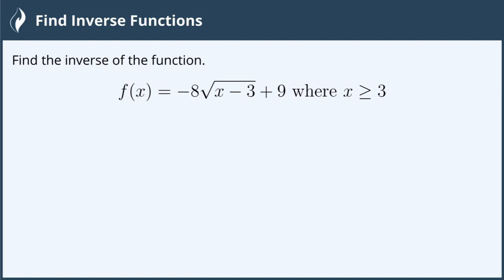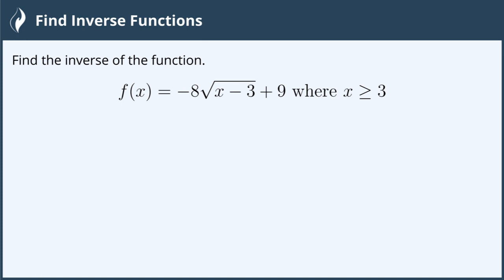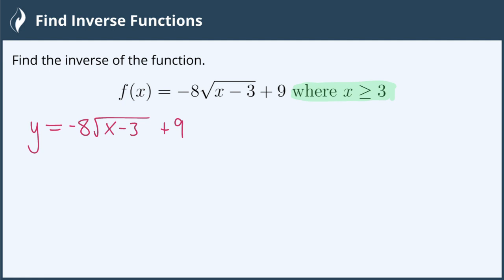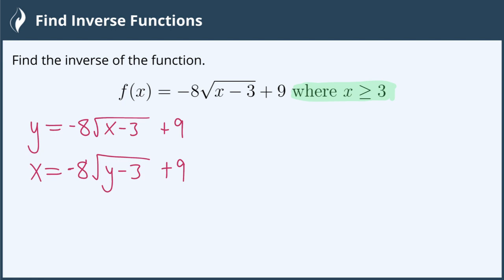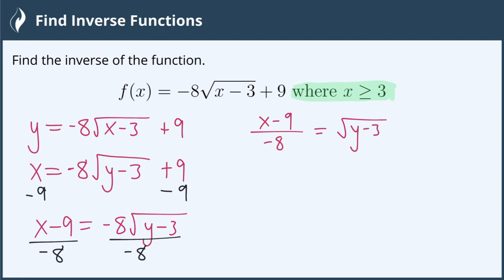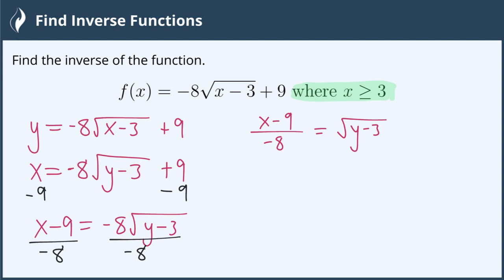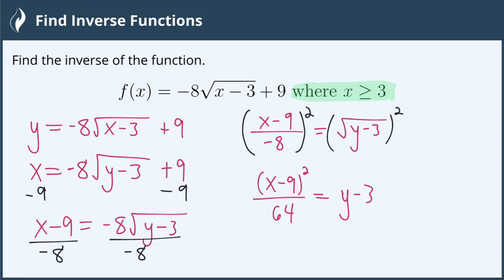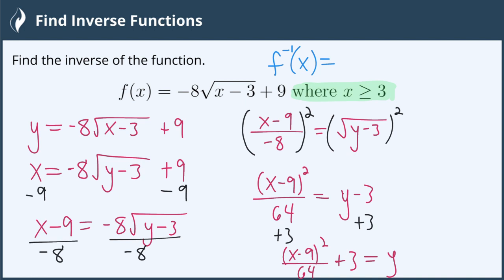Find Inverse Functions - 1